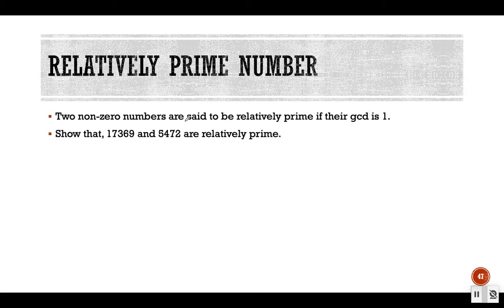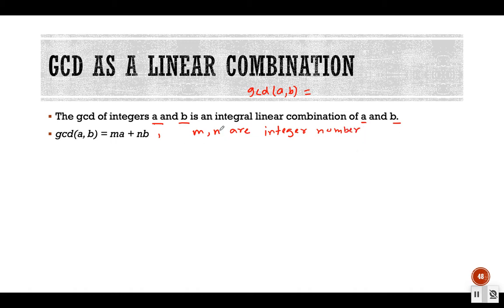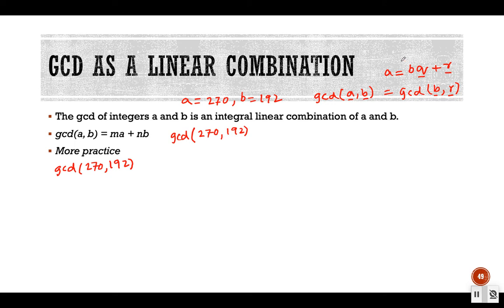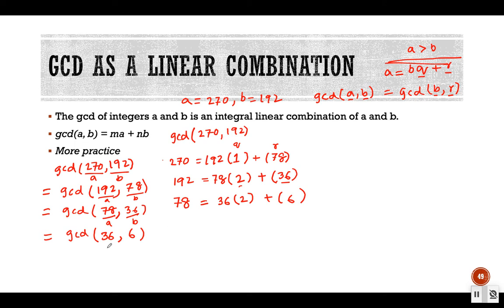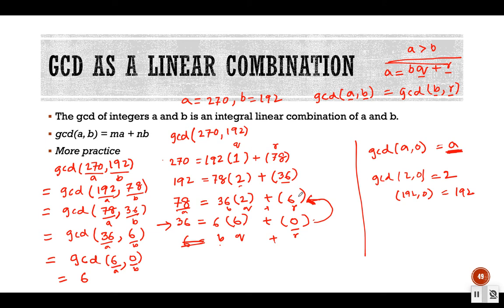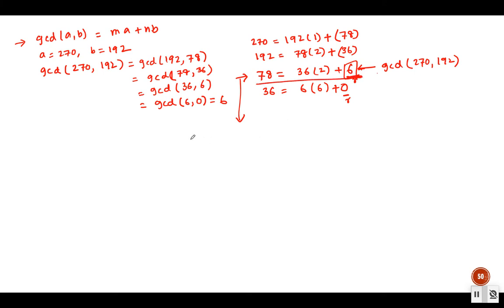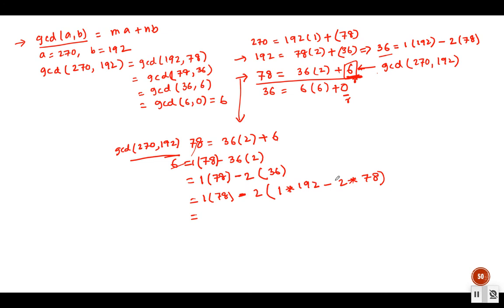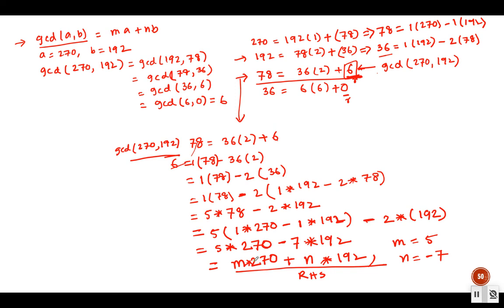gcd as linear combination1